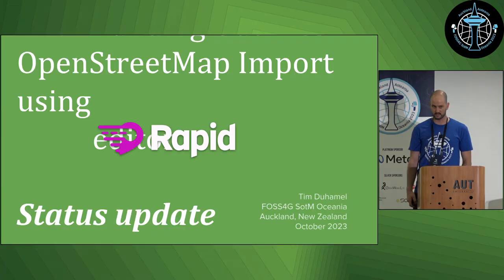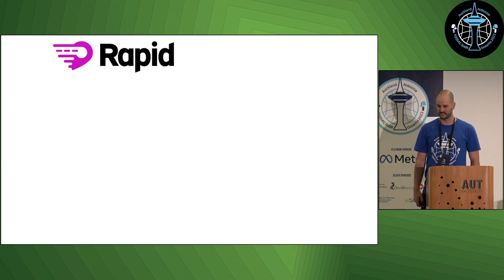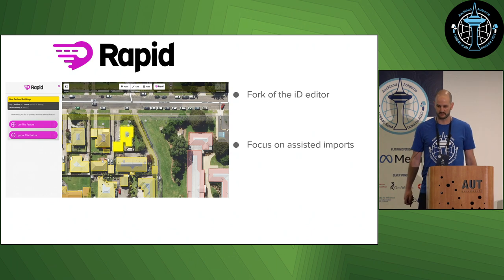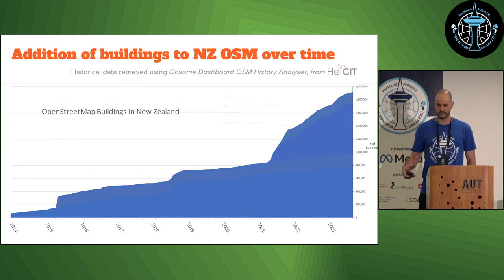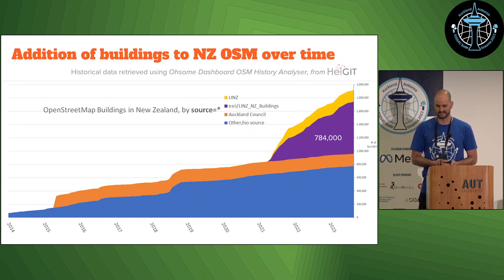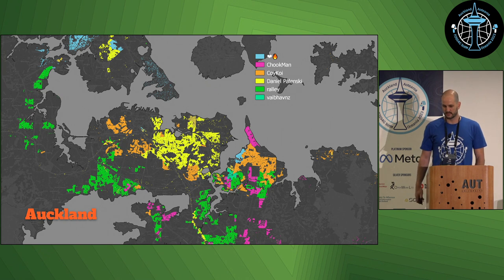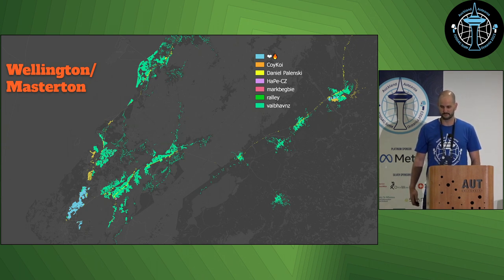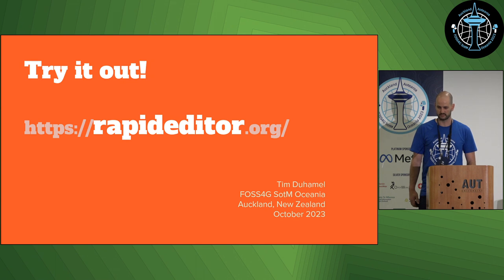Tim Duhamel: Update on an OSM import of New Zealand Buildings (RapID/MapWithAI)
A new building data import began in April 2021. This talk will be a status update

In April 2021 a LINZ New Zealand building outlines dataset was added to ESRI's OSM import tools known as MapWithAI and RapID.

This NZ dataset is reportedly the most successfully imported via these platforms, thanks to huge efforts from the community validating and adding the buildings.

The goal of this import was to allow contributors to use New Zealand Buildings Outline data to continue to expand to the coverage of buildings across the country, using data from LINZ which has near-total coverage of the country.